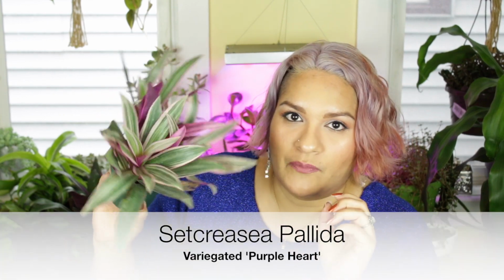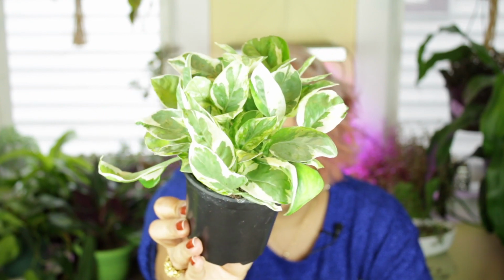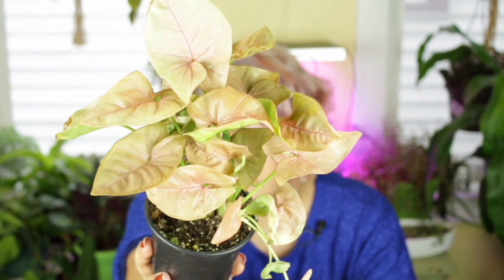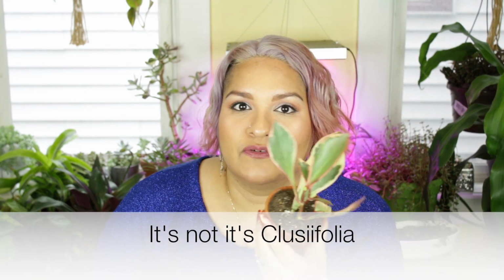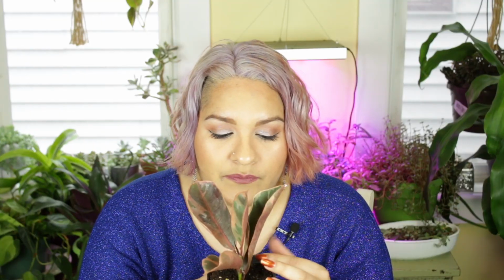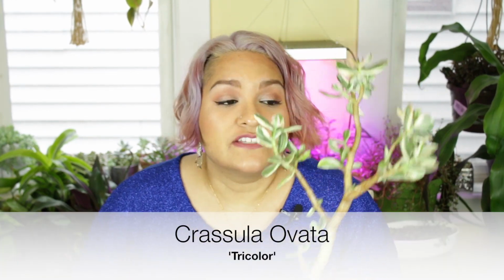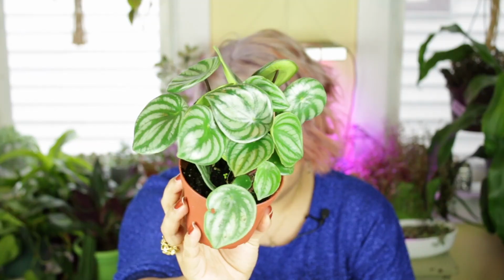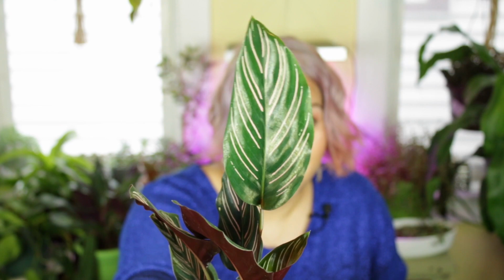Wishlist House Plant Haul: Epic Plant Haul from Angle Acres and Rare Plants // DRUNKEN HOMEMAKER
I shot a plant haul from a local plant nursery located here in WNY called Angle Acres. I was so amazed by their selection and the health of their plants. I crossed a bunch of plants off my wishlist and got a few more than I was planning on getting, but I didn't bring home anything that doesn't spark joy and make me happy. And I definitely need that right now. Hope you are all healthy and well!

/ / P R O D U C T S   I   R E C O M M E N D / /

H O U S E   P L A N T   L I F E

Led Grow Lights

Digital Timer for Grow Lights

Propagating Pruner

2 Pack Macrame Plant Hangers

Planter Chain

Novelty Watering Can

Plant Support Ties

Garden Syringe

G A R D E N I N G   S U P P L I E S

500 Count Red Wiggler Live Composting Worms

Favorite Compost Bin

Garden Compost Thermometer

Gardening Fork

5 Gallon Fabric Grow Bags

7 Gallon Fabric Grow Bags

Bulb Planter

Bulb Auger

Bulb Plant Food

Comfrey Seeds

G E A R   I   U S E   TO   R E C O R D

Lav Mic

Lighting Set-up

Lighting Bulbs

External Hard Drive

64 GB Memory Card

I S S A   V I B E

Essential Oil Diffuser

Essential Oil

Incense Holder

Sun Incense

Moon Incense

R A N D O M   S T U F F   I   R E C O M M E N D

I think everyone needs an Instant Pot:

This can opener is my favorite. I legitimately bought this in 2012 and have never had to replace it.:

The ONLY eye shadow primer I use because I have the oiliest skin in the world:

My favorite Zester/Grater to use in the kitchen:

I live in a house with people with long, thick, flowing hair. Nuff said:

/ / V I D E O   H A S H T A G S / /